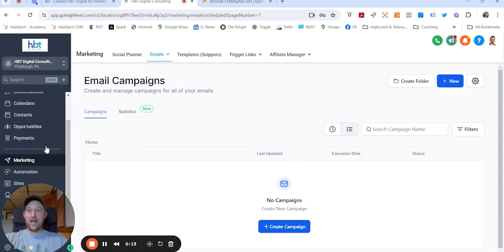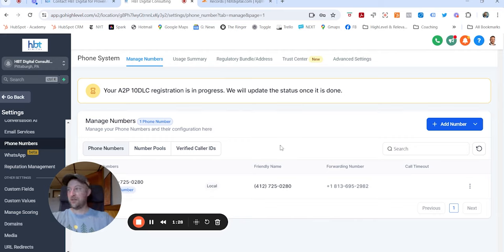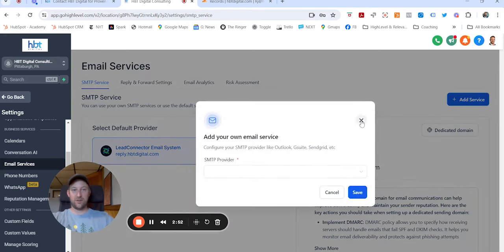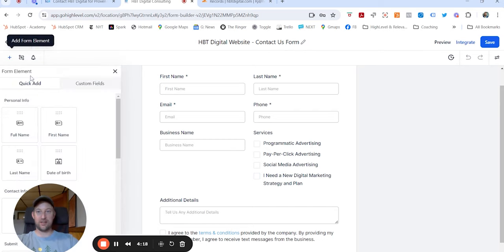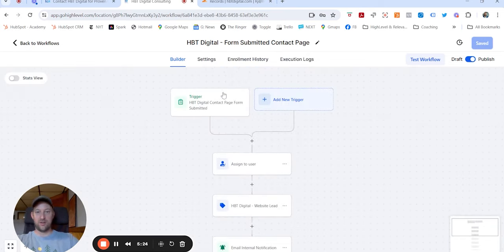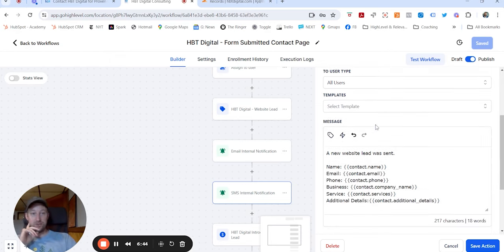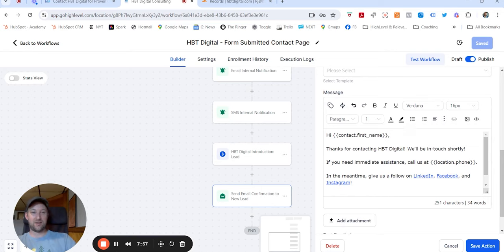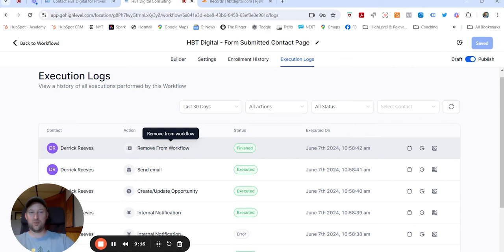Day 5: Meeting with Automations Club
Today, we have to show some love to Derrick Reeves at Automations Club. He is a HighLevel pro and has been working with the software for over 3 years. Derrick specializes in working with agencies, so meeting with him was HUGE.

We connected:
- Stripe at the agency level
- and fixed up our first automation!

Are you looking for online advertising or lead generation help?

Thinking about using HighLevel for your Agency or Business? Have you learned something from our video/s?